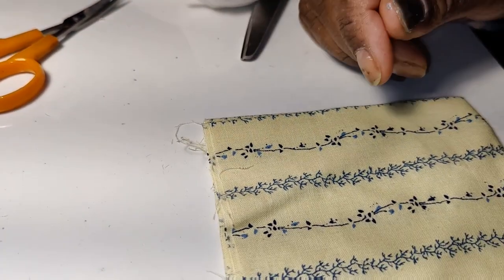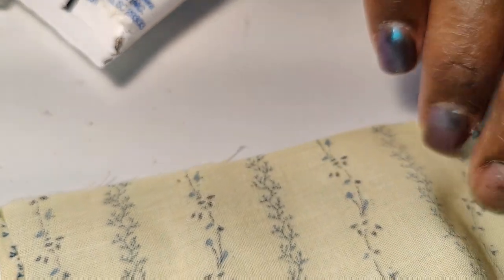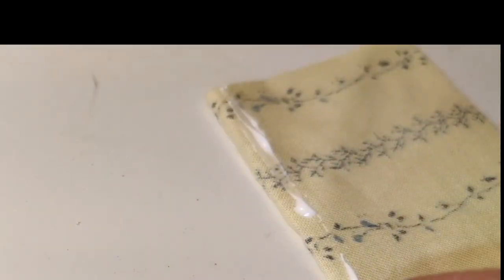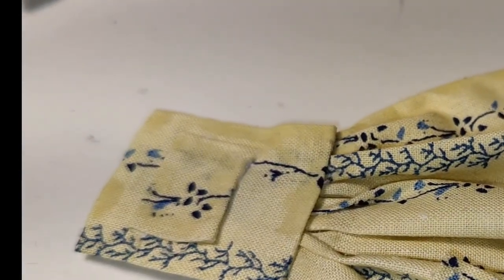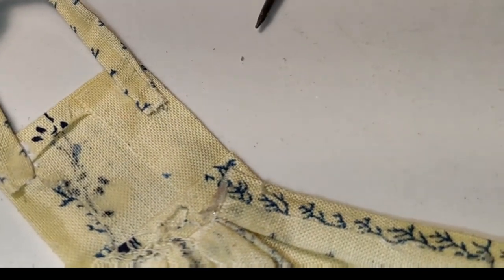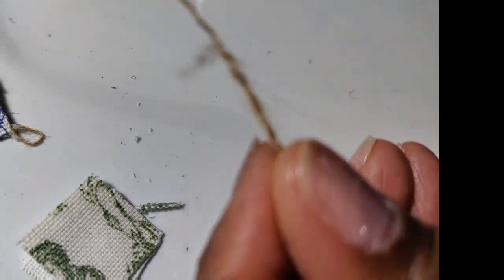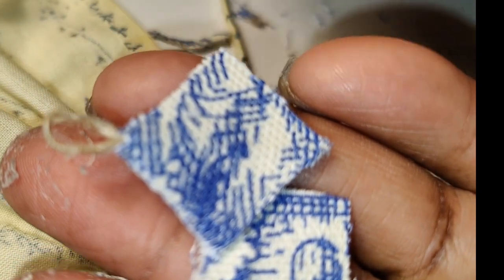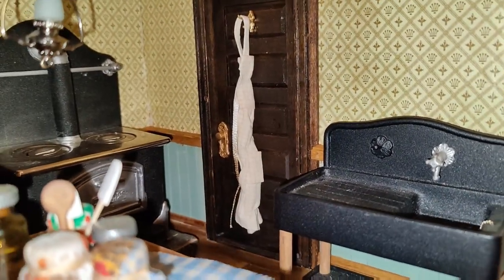NO SEWING MINI Apron and Potholders for the ROOMING HOUSE DOLLHOUSE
I show you how to make an Easy no sew Apron and Potholders for your Dollhouse kitchen. Also "Bonus footage" on how to make dish towels and hang/drape Apron on door hook.

Little Gretchen’s Workshop is a participant in the Amazon Services LLC Associates Program, an affiliate advertising program designed to provide a means for sites to earn advertising fees by advertising and linking to Amazon.com. As an Amazon Associate I earn from qualifying purchases.I get commissions for purchases made through links in this post.

Mailing Address for Fan Mail and Correspondence:
32455 W. 12 Mile Rd